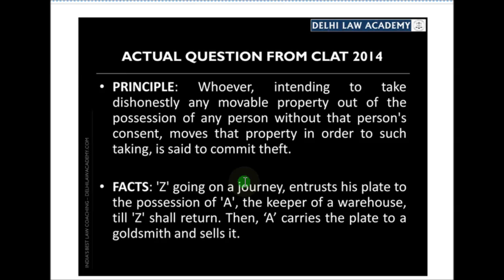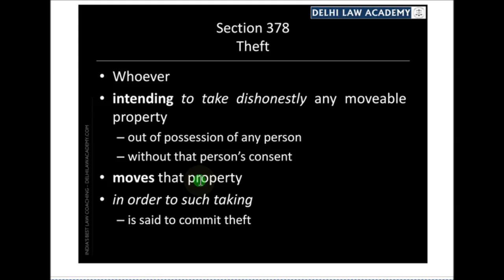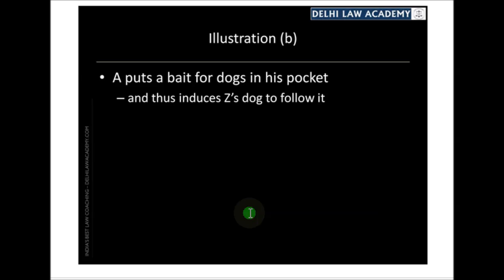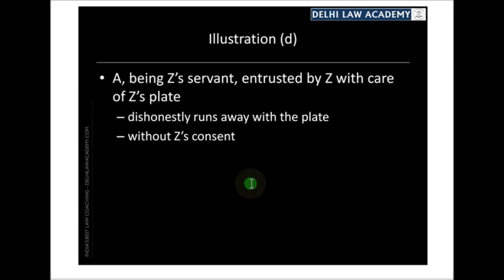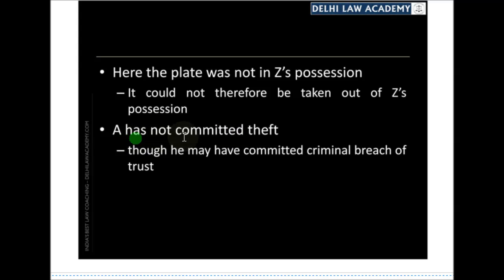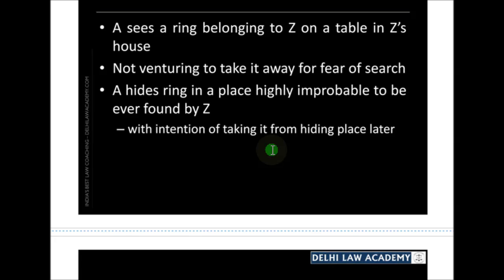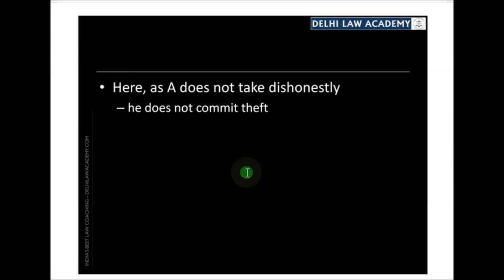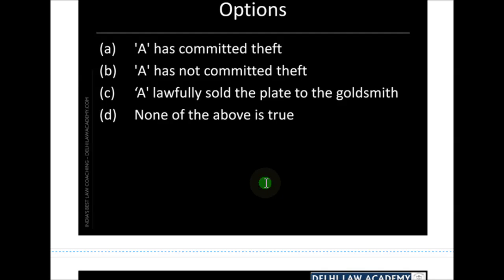Delhi Law Academy - Legal Aptitude: Criminal Law Tutorial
This video gives you insight into the basics of Criminal Law and how it is applied to solve Legal Aptitude questions.These questions are extremely important for various competitive exams such as CLAT, AILET, DU LLB, any other entrance exam as well.